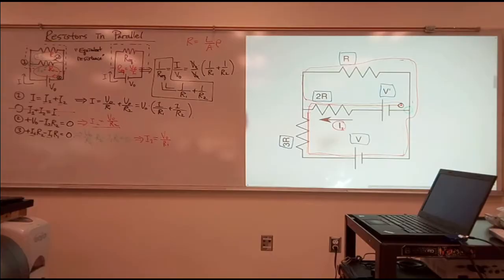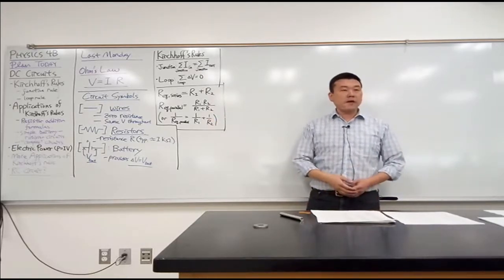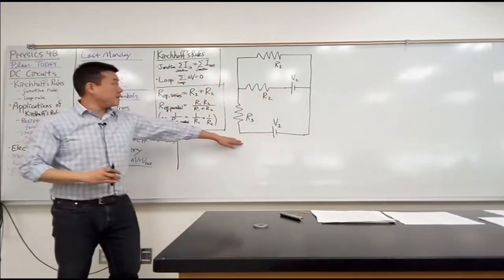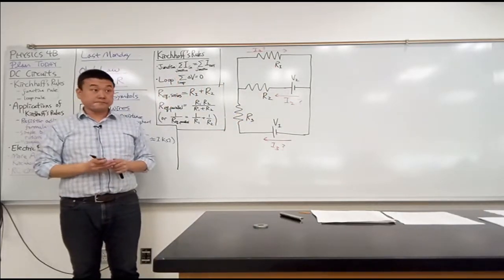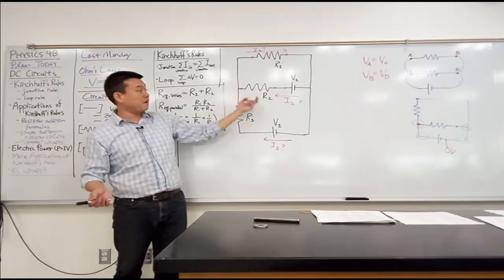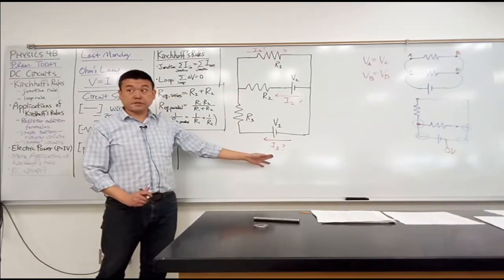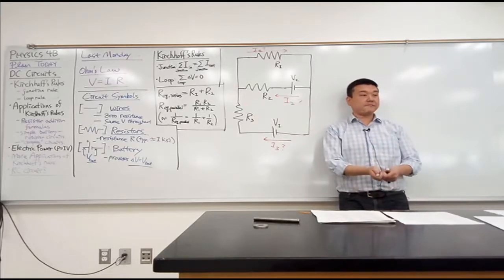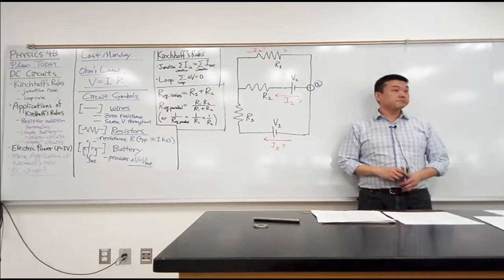Physics 4B - Application of Kirchhoff's Rules - General Case